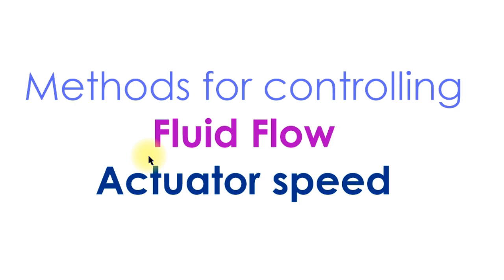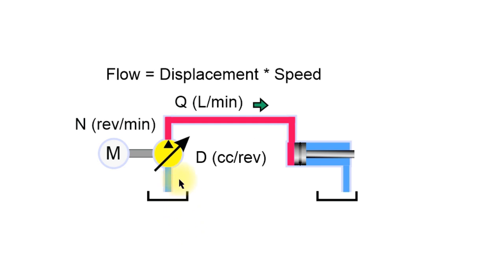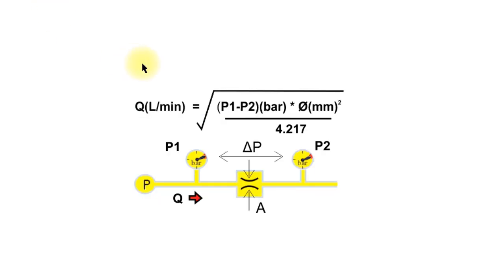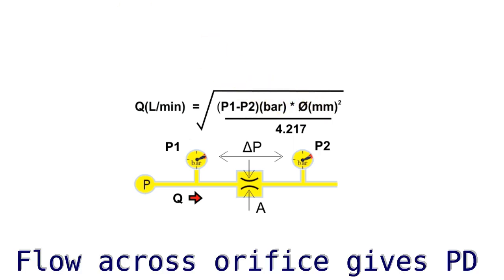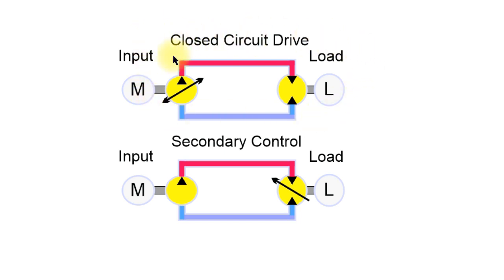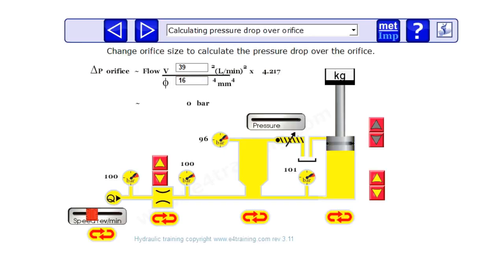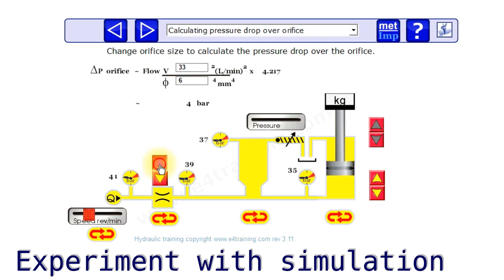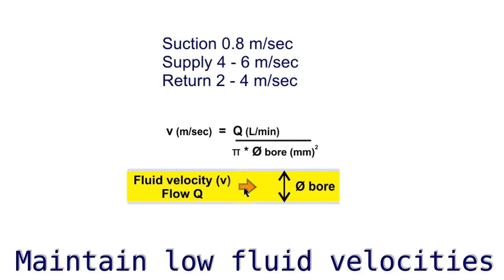Fundamental principles including Flow, Displacement, and Speed. FB2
Hydraulic fluid power, fundamental principles of Flow, Displacement, and Speed, are explained using an e4training.com interactive simulation. Viewers will learn about the different methods of controlling flow and therefore actuator speed, including pump displacement or variable orifice sizing.